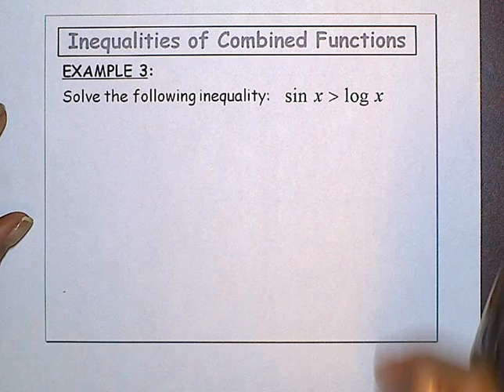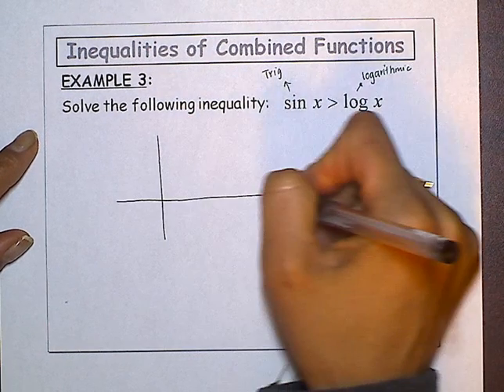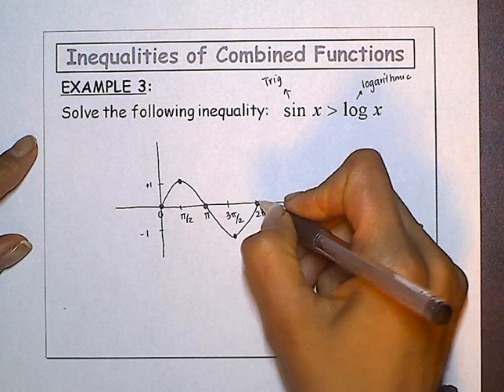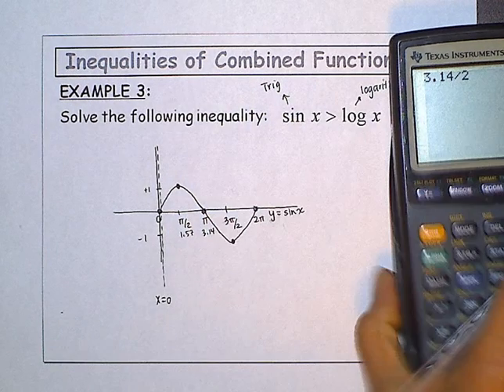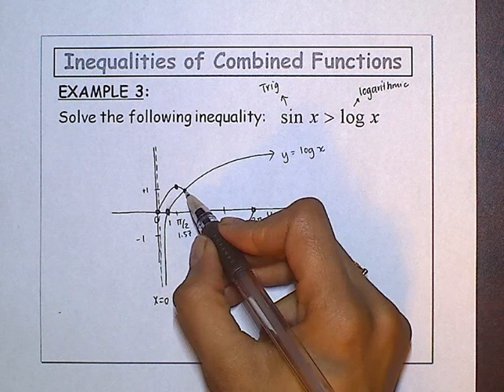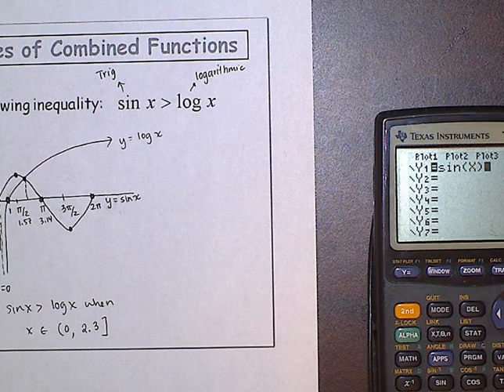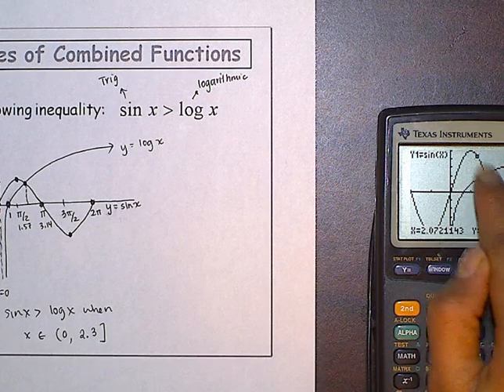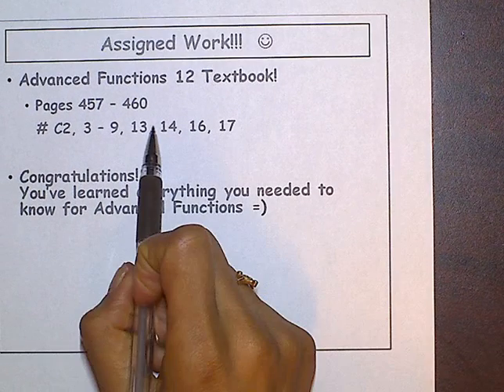L4 Part 4